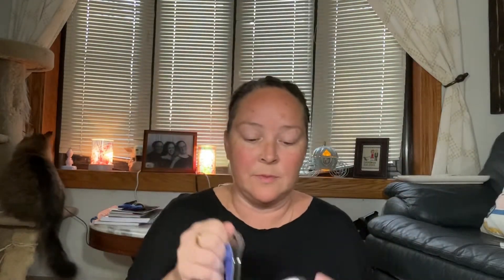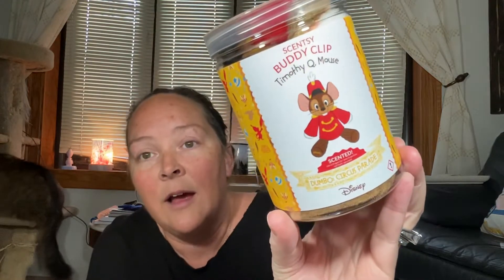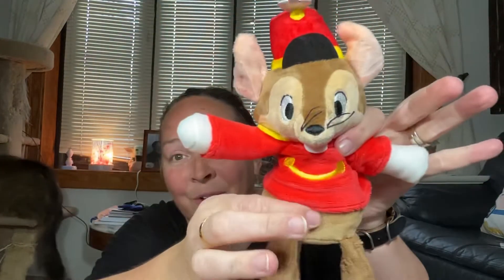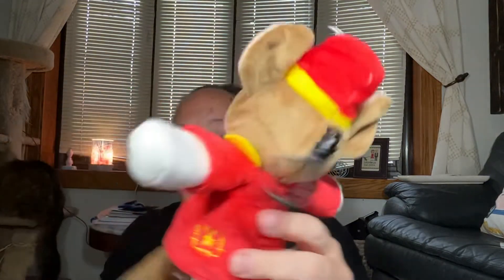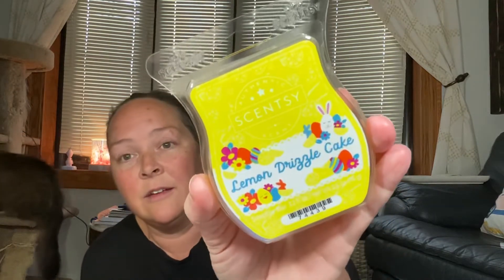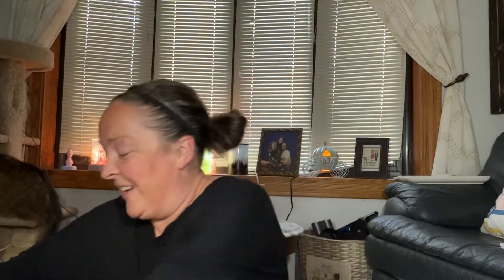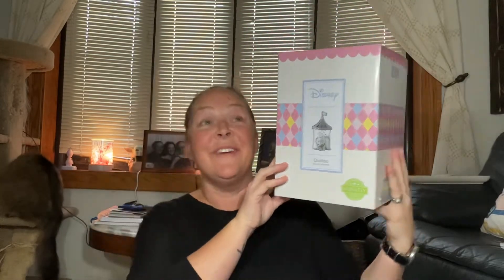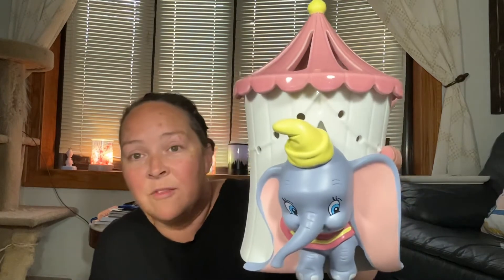Scentsy’s Dumbo warmer is here!